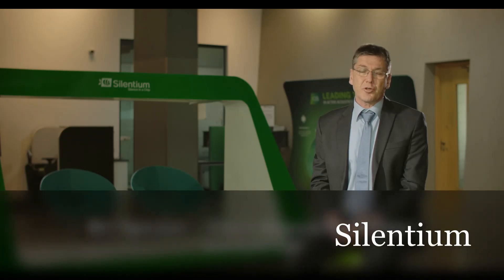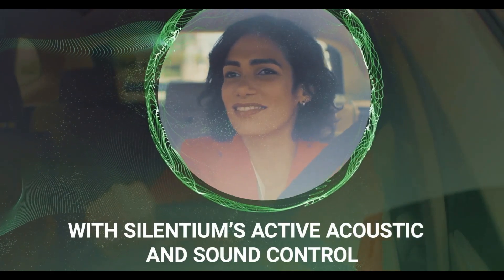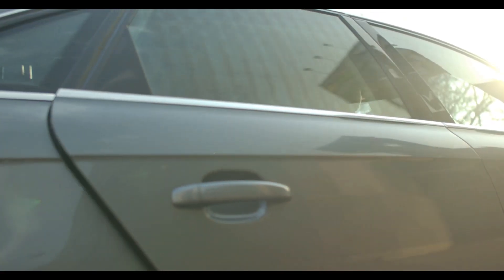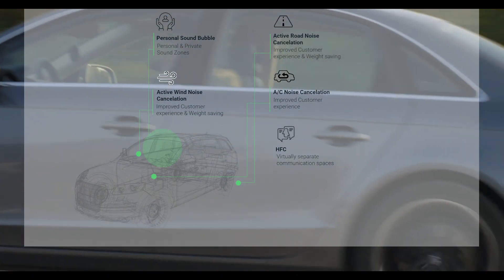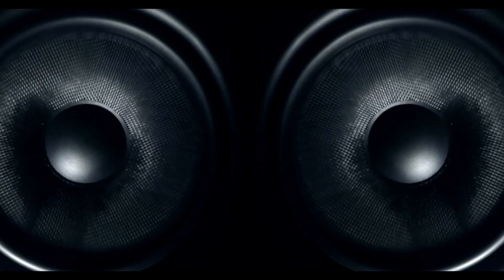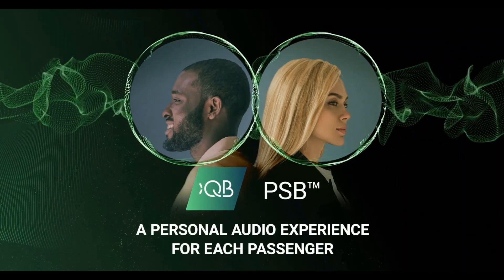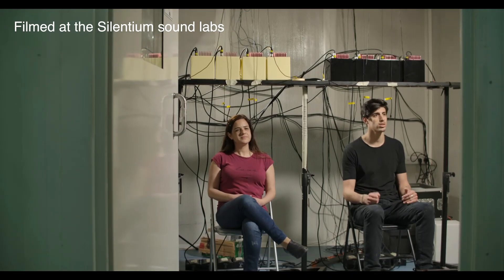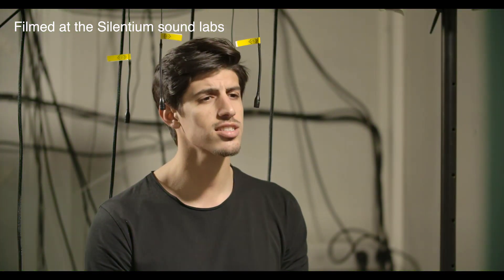How does Silentium's technology work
Silentium technology for transportation applications